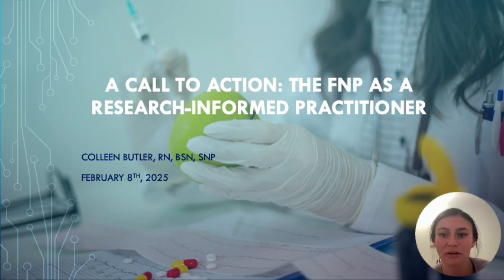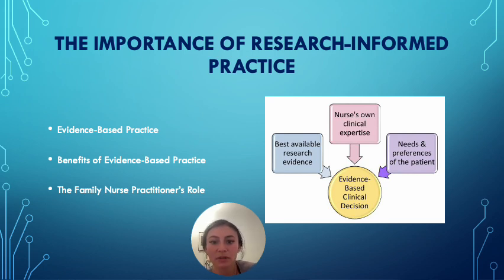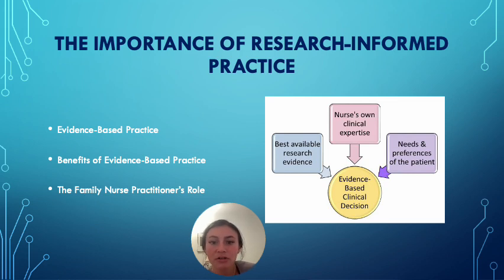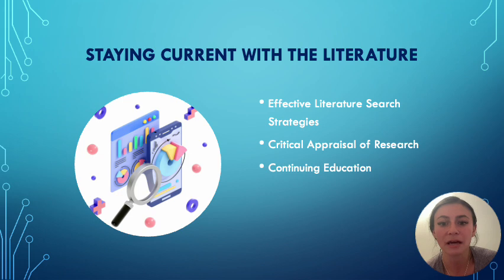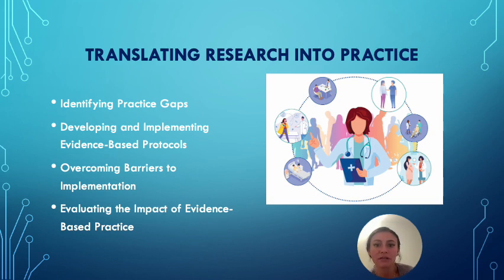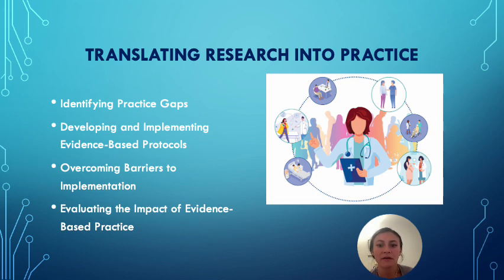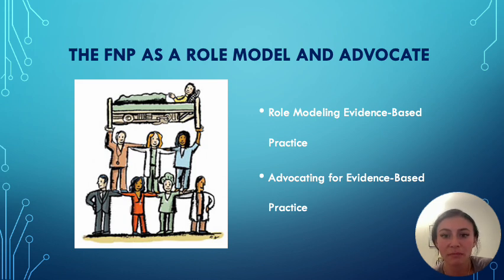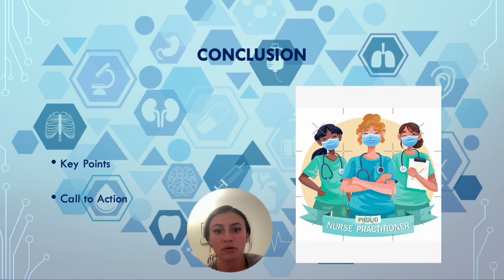Empowerment Week 5